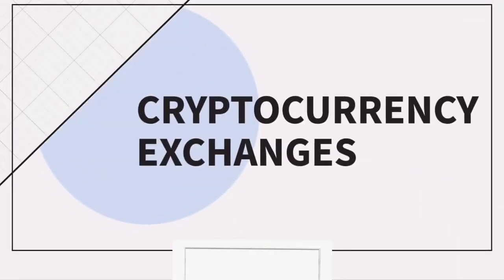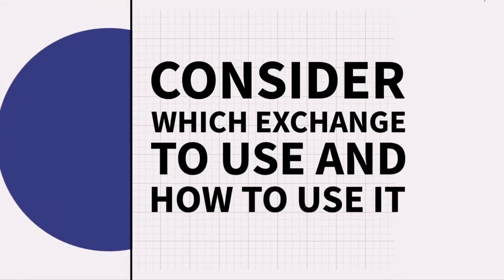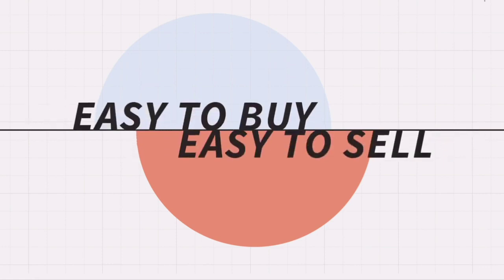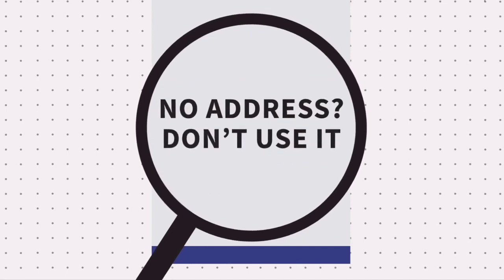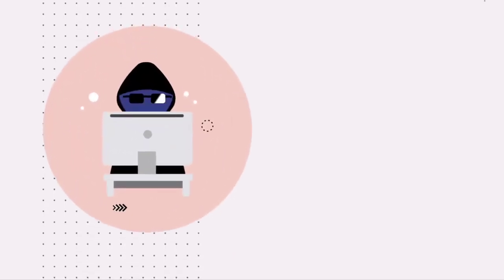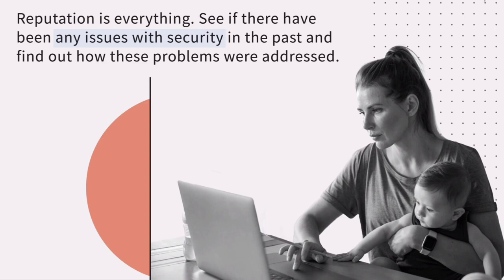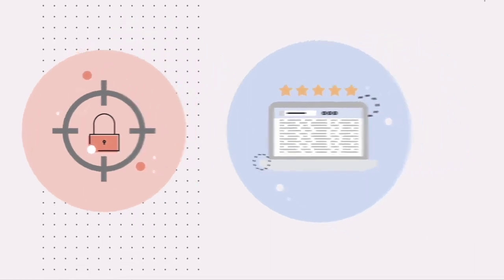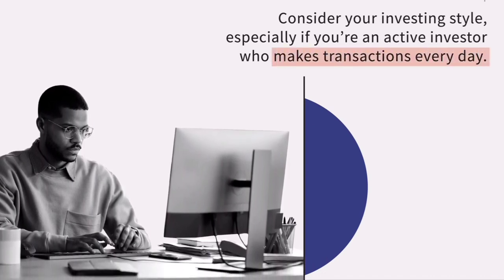What are Cryptocurrency exchanges 1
Crypto exchanges function similarly to online brokerage platforms, providing you with the tools you need to buy and sell digital currencies and tokens like Bitcoin, Ethereum, and Dogecoin.